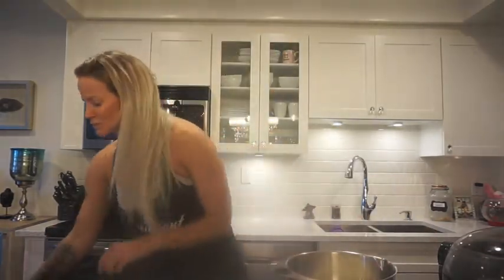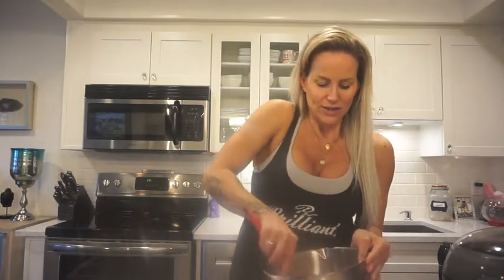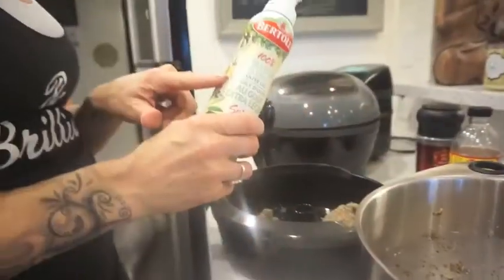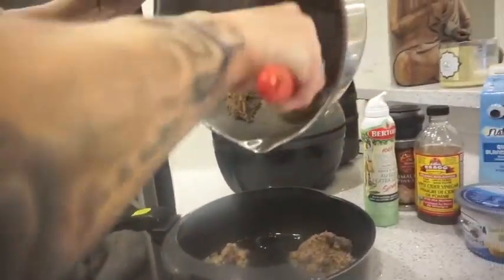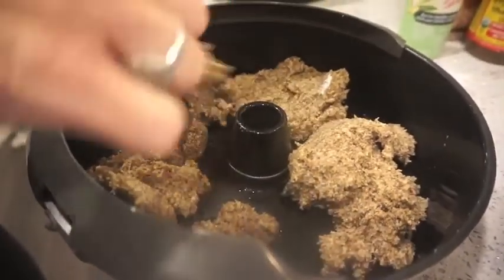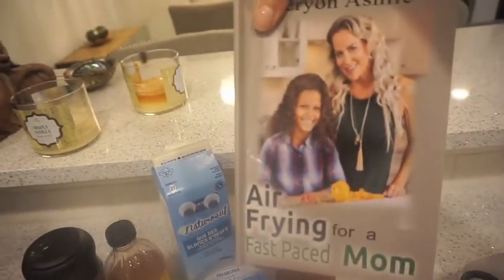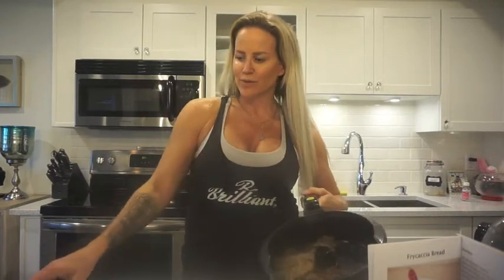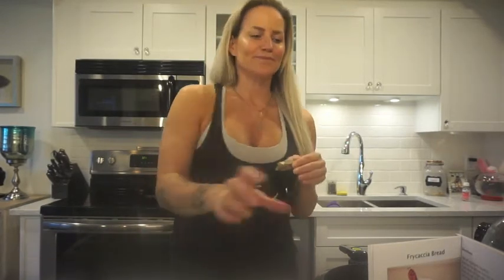Frycaccia Bread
I absolutely LOVE my Air Fryer and I LOVE Bread!!

This AMAZING LOW Carb, High Protein and Fibre Bread is easy and so fast to make!!

You can order my "Air Frying for a Fast Paced Mom" on my website in paperback or Ebook!!